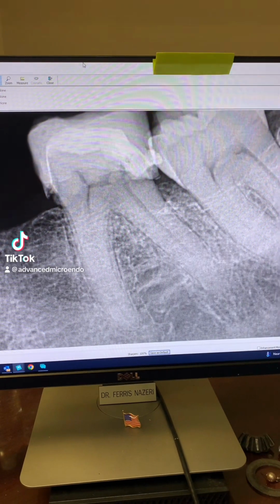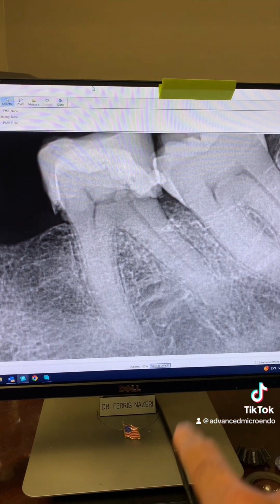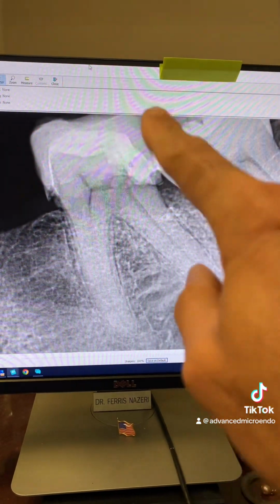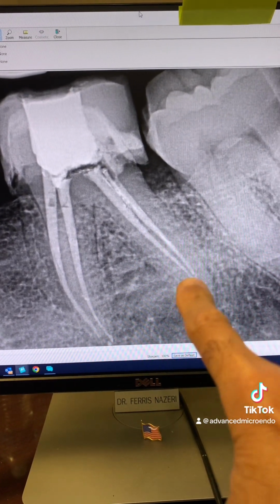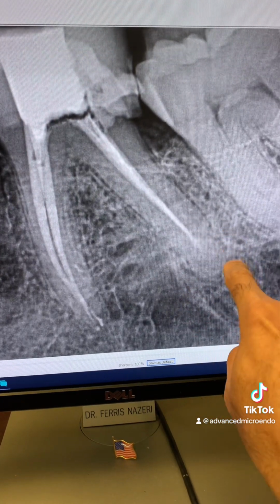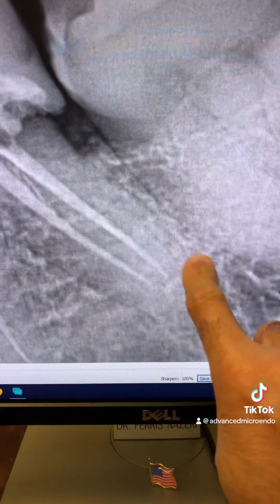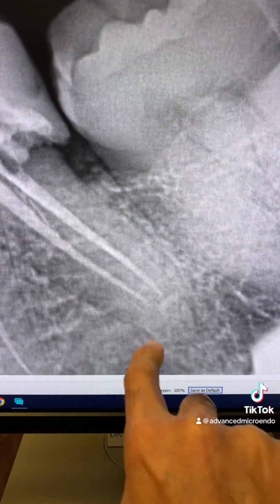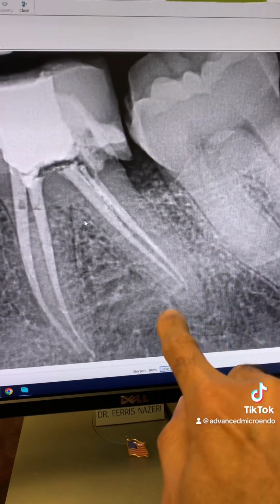Don’t be deceived by the pa. How to read pa’s.